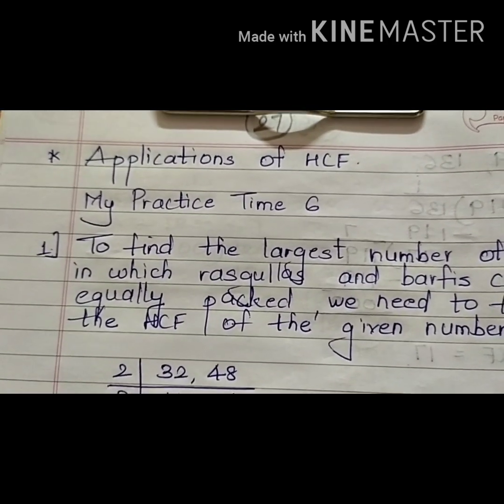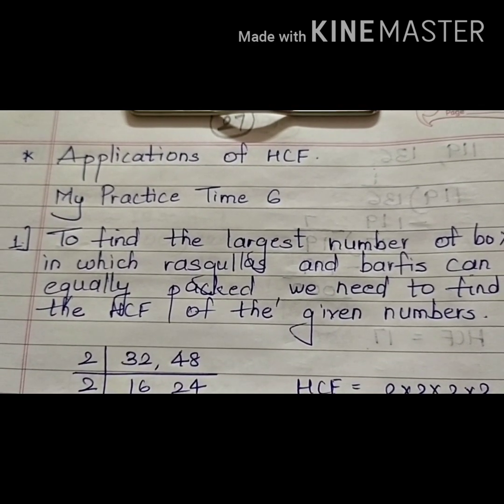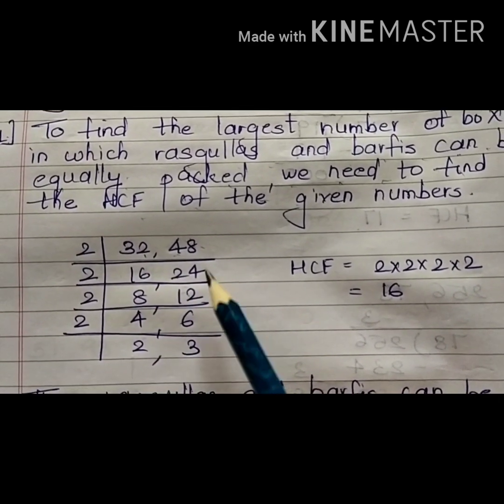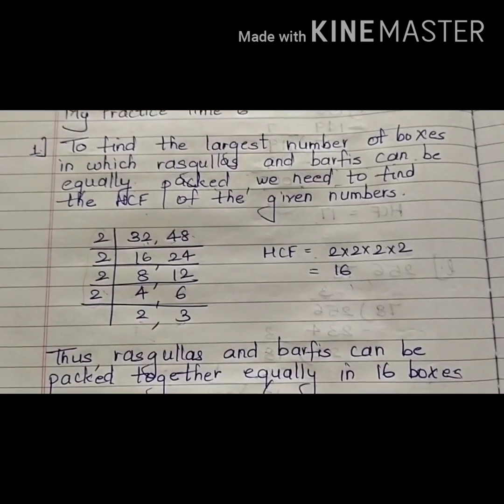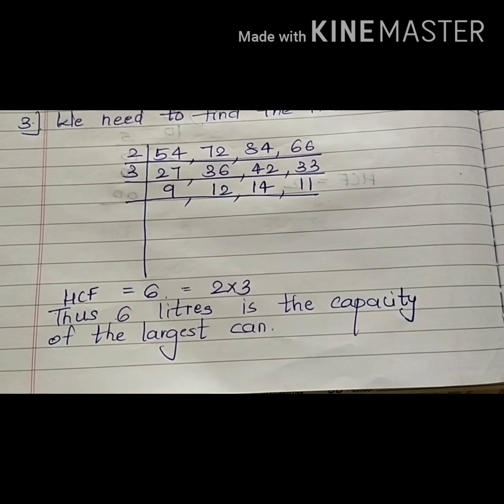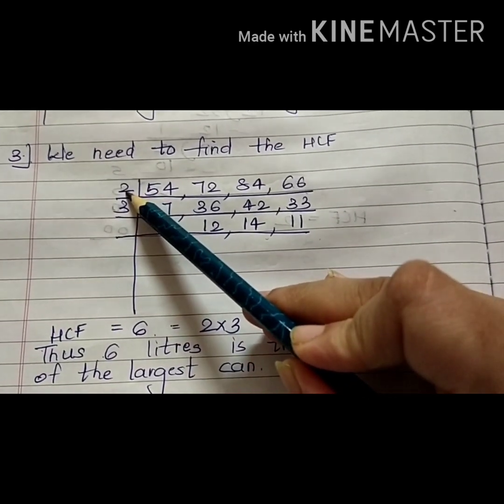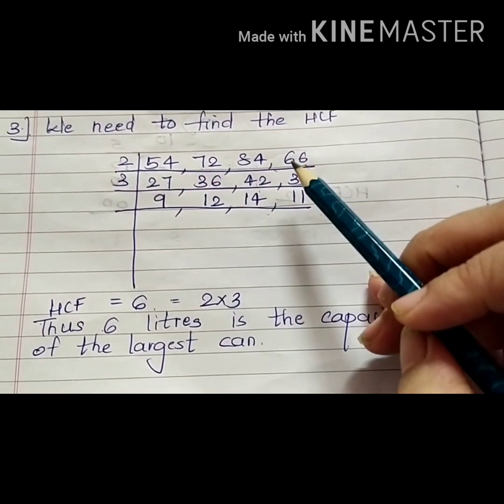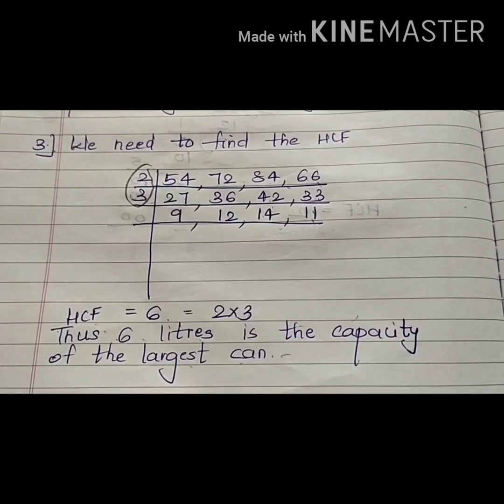CPS Std 5- Maths L.no 3- Video 8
Applicationsof HCF